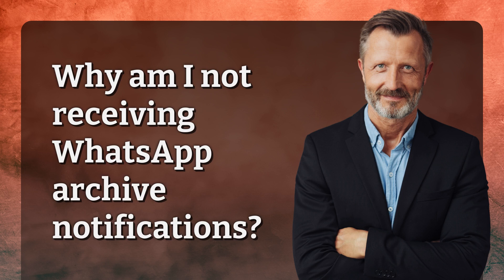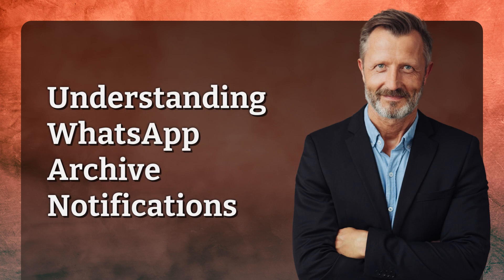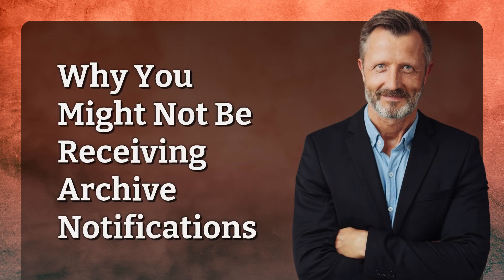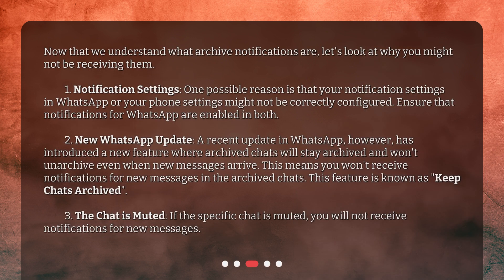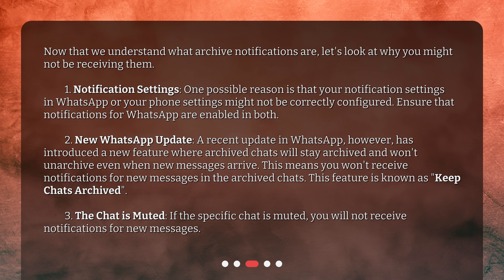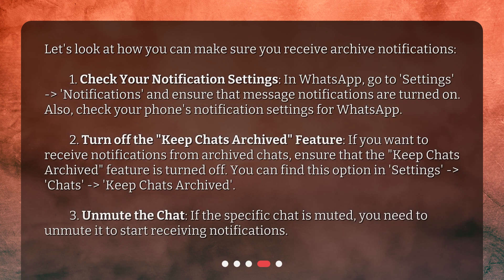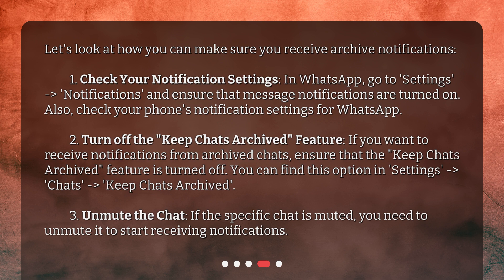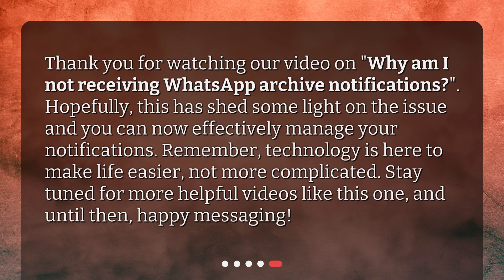Why am I not receiving WhatsApp archive notifications?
• Discover the reason why you're not receiving WhatsApp archive notifications in our latest video! From understanding what archive notifications are to exploring why you might not be receiving them, we've got you covered. Plus, we'll share some easy tips to ensure you receive archive notifications every time. Don't miss out - watch now!

00:00 • Why am I not receiving WhatsApp archive notifications?
00:21 • Understanding WhatsApp Archive Notifications
00:50 • Why You Might Not Be Receiving Archive Notifications
01:42 • How to Ensure You Receive Archive Notifications